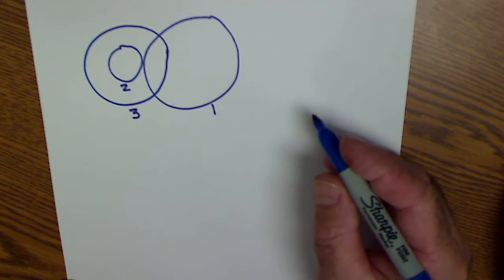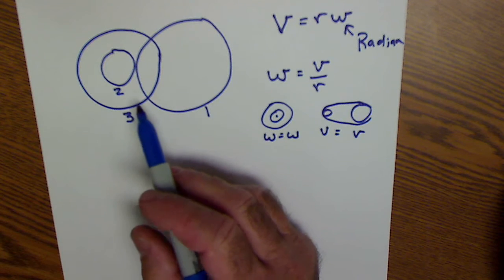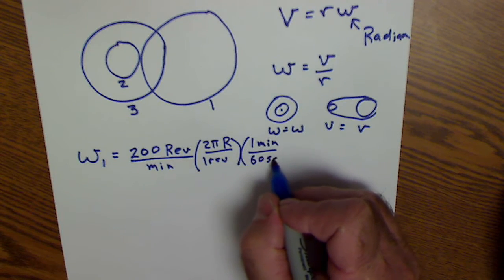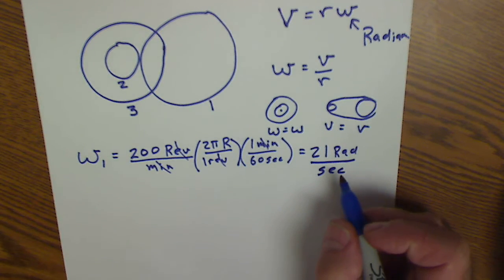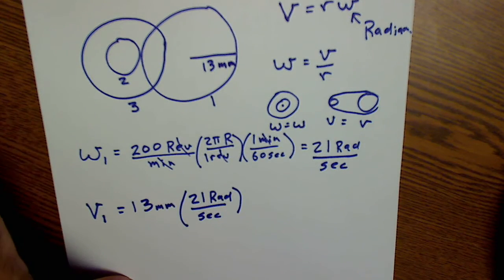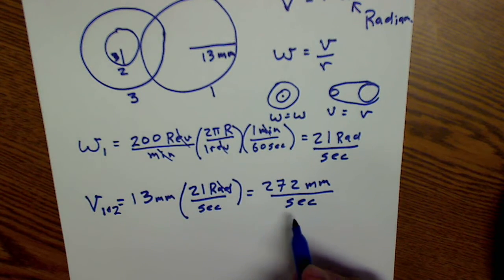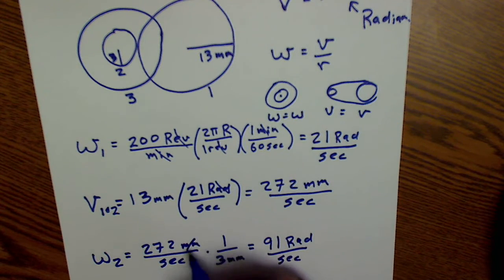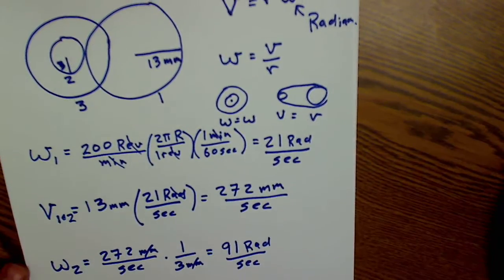Angular and Linear Velocity, Three Gear Problem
This video explains how to calculate angular velocity if you have radius and linear velocity. It also finds linear velocity given the other two variables. Two gears with the same axle have the same angular velocity, while two gears connected by a belt, chain or teeth meshing have the same linear velocity on the outside of them. Some of my favorite tools